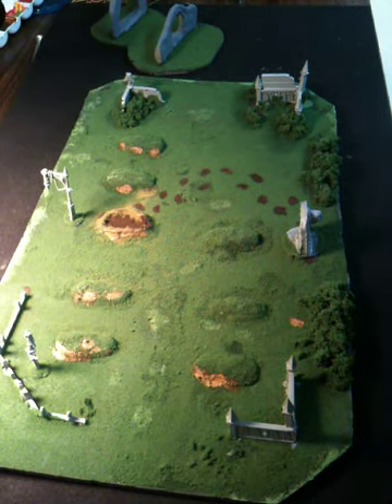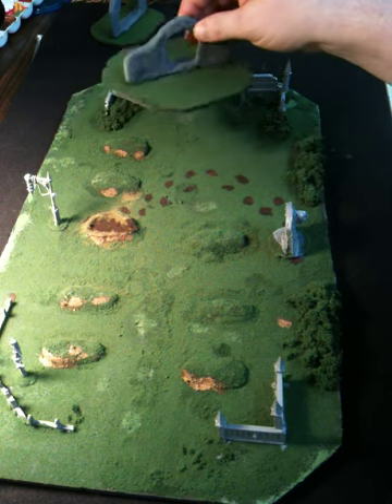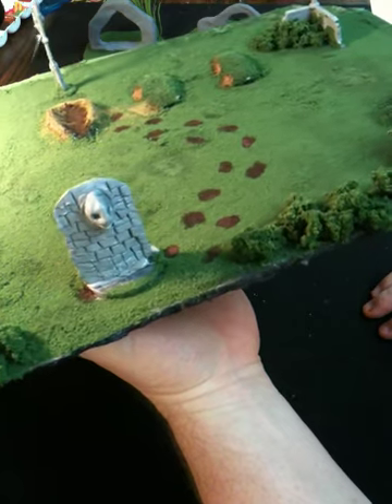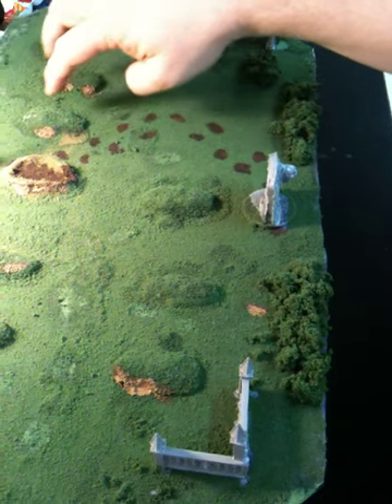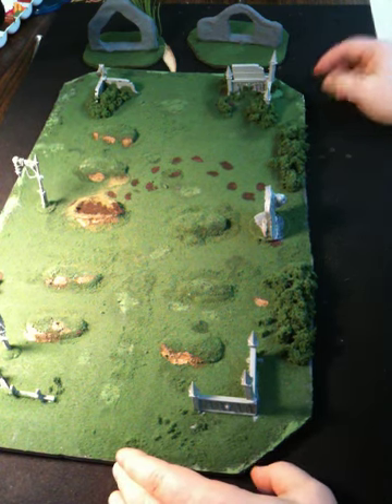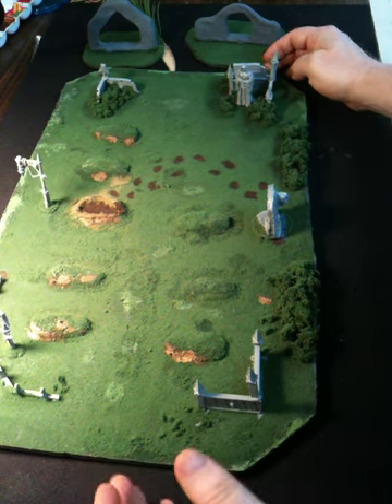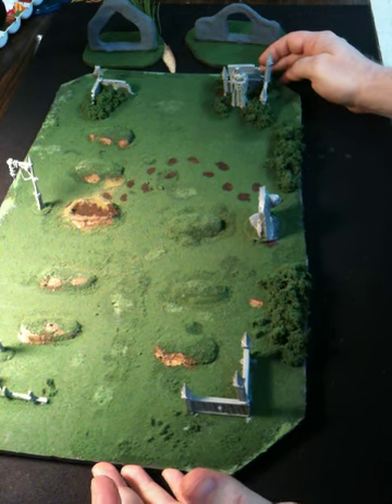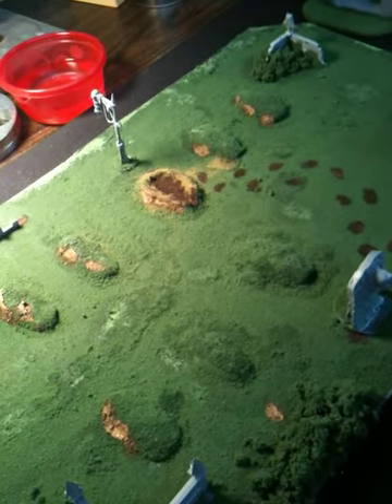Grave Yard build finished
Simple grave yard build done from kit bash and model clay